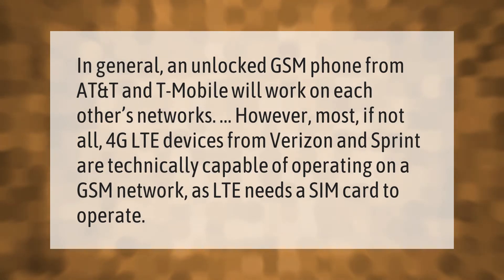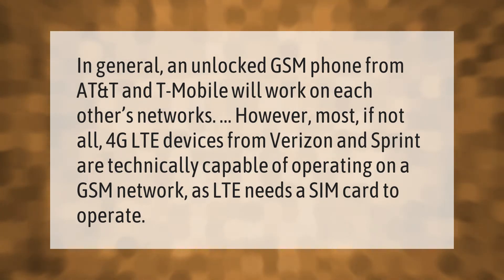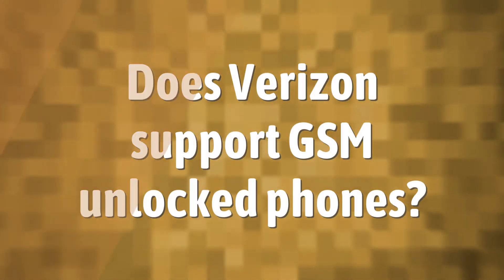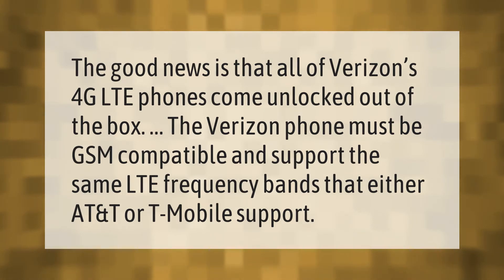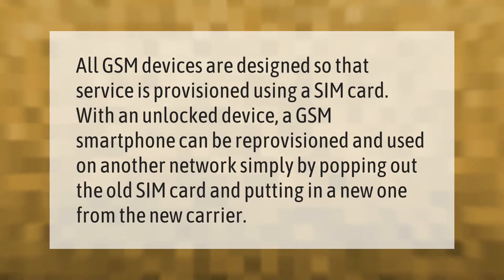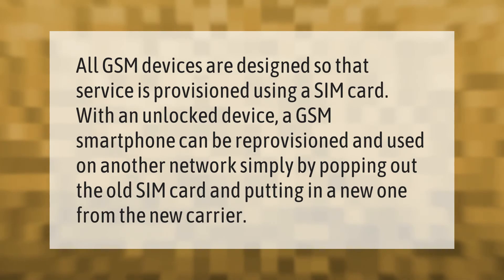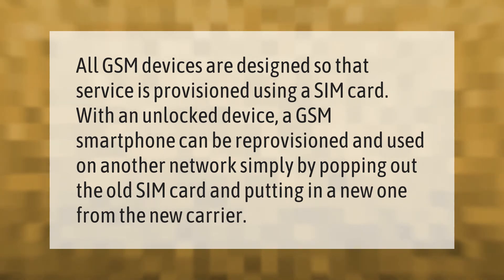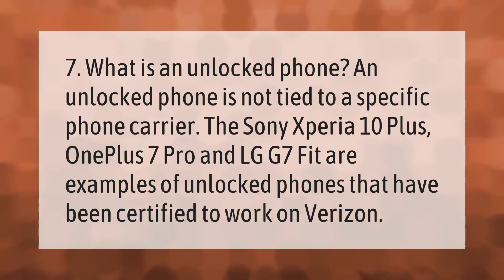Can I put a Verizon SIM card in a GSM unlocked phone?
00:00 - Can I put a Verizon SIM card in a GSM unlocked phone?
00:39 - Does Verizon support GSM unlocked phones?
01:06 - What is Verizon GSM unlocked?
01:33 - What unlocked phones are compatible with Verizon?

Laura S. Harris (2021, February 16.) Can I put a Verizon SIM card in a GSM unlocked phone?
    AskAbout.video/articles/Can-I-put-a-Verizon-SIM-card-in-a-GSM-unlocked-phone-219381